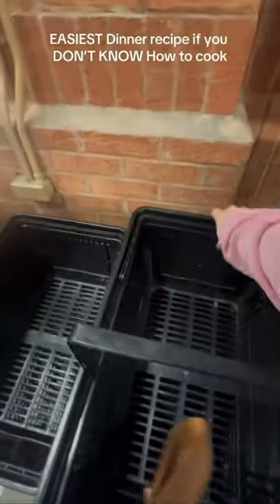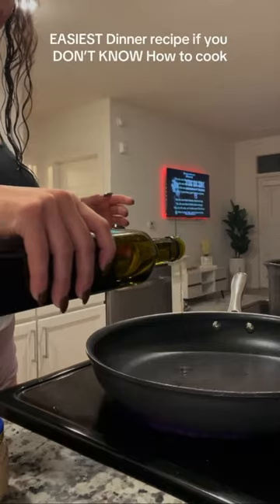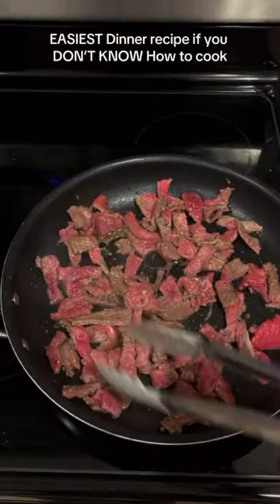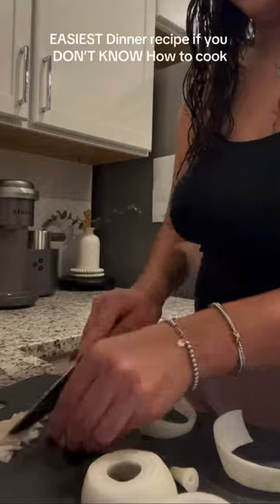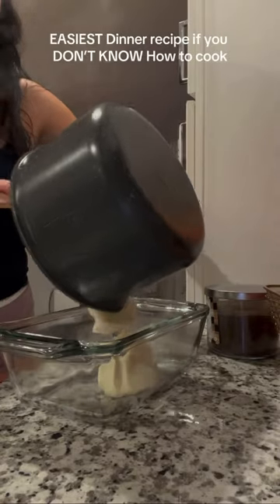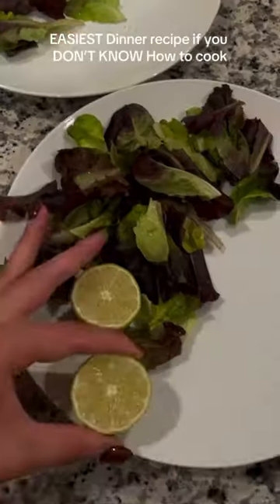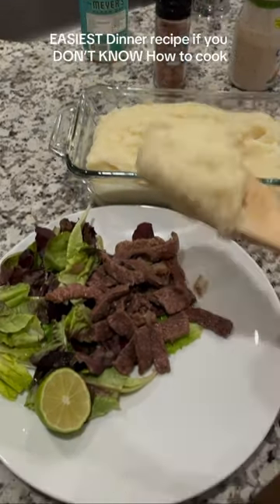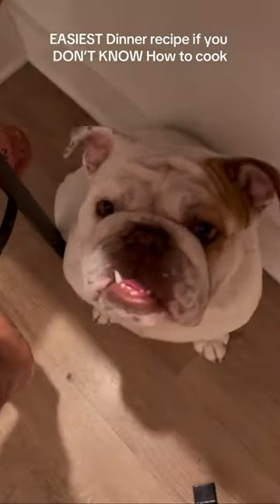EASIEST DINNER RECIPE EVER 🥩